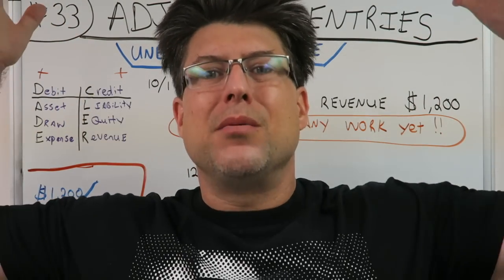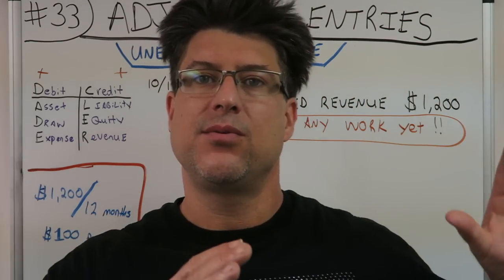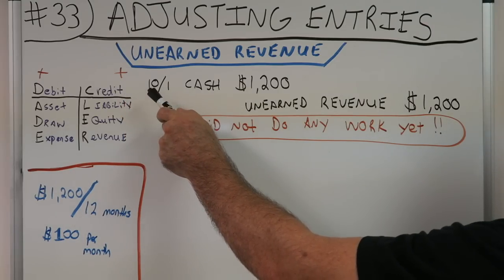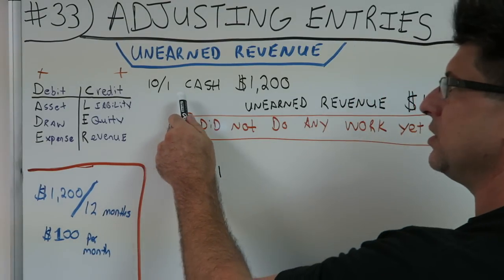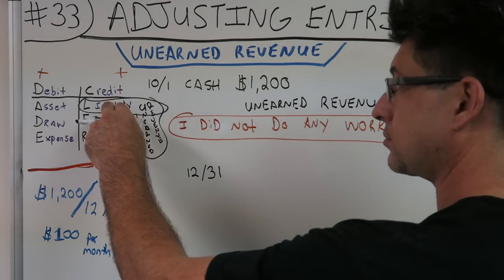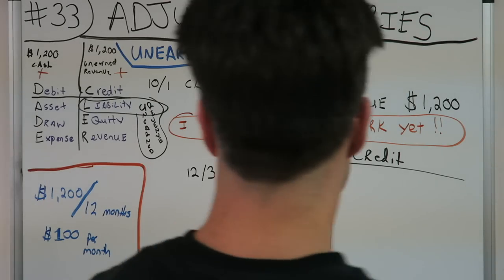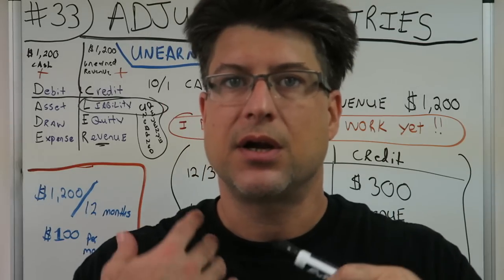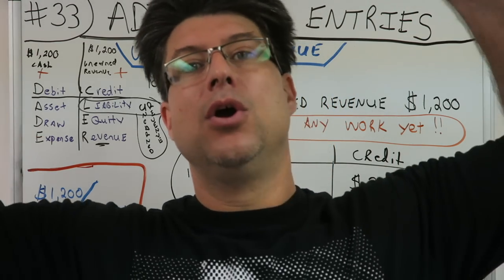Accounting for Beginners #33 / Adjusting Entries / Journal Entries / Unearned Revenue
BEST ACCOUNTING PLAYLIST ON YOUTUBE ! Accounting for Beginners #33 / Adjusting Entries / Journal Entries / Unearned Revenue. I will be attempting to talk about Adjusting Entries in the next couple videos. This Videos Adjusting Entries will be focused on Unearned Revenues. The easiest way to keeps debits and credits, and Assets = Liabilities + Equity ( Accounting Equation) straight. This is how i passed the CPA Exam to become a licensed CPA in the State of Florida. You can use the information in the video on your first day of Accounting class all the way tho being a CPA. Debits, Credits, Assets, Draw, Expenses, Liabilities, Equity, Revenue. This video has a very basic example and can be used in the most advanced situations. Learn Debits and Credits and the basic accounting equation which is assets = liabilities + equity. This will also help with the income statement which is Revenues - Expenses. I hope you enjoy the video. In this video i go over journal entries. Get your tips here in this accounting for beginners video. There is also information on the balance sheet here in this video. I also go over Accounts Receivable, Accounts Payable, Depreciation, Accumulated Depreciation, Putting Assets on the books, Fifo and Lifo Inventory Valuation, and so much more in this series for beginners.